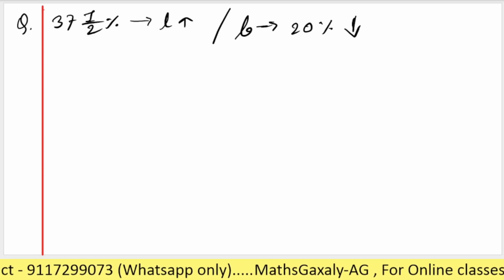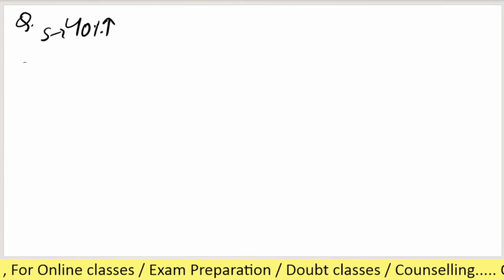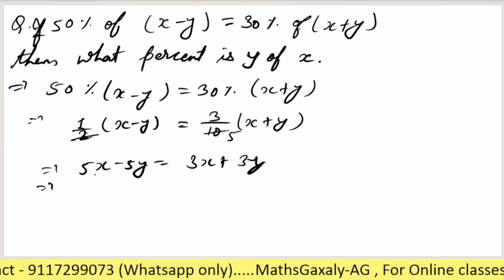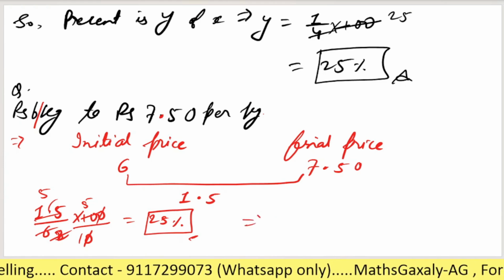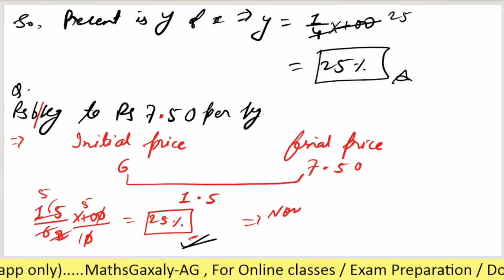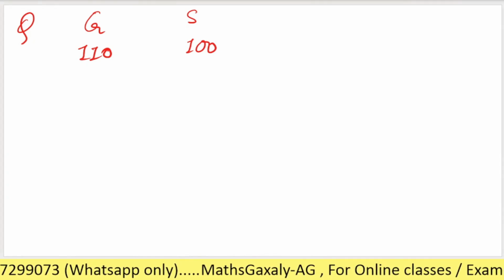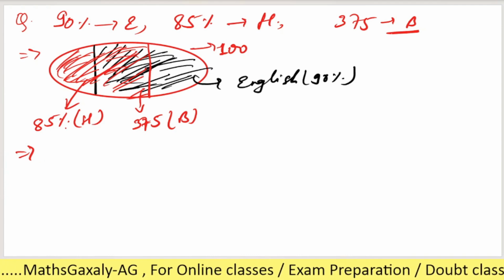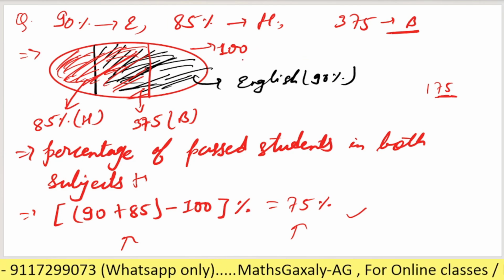Questions on Percentage / Percentage / Part 3 / CUET Exam preparation